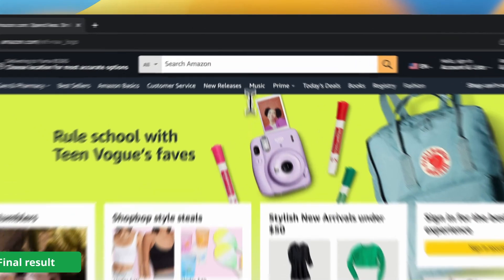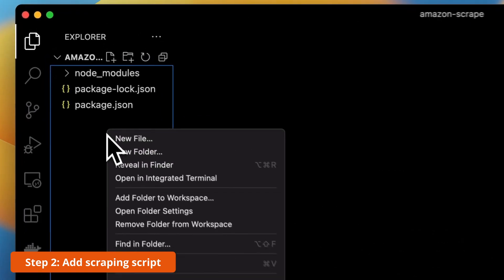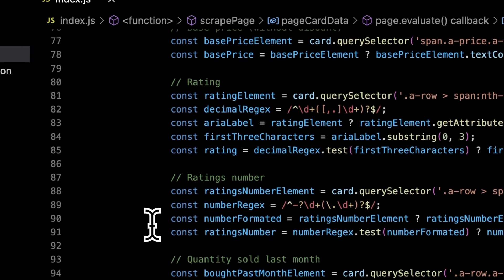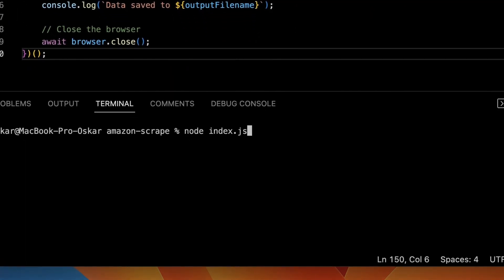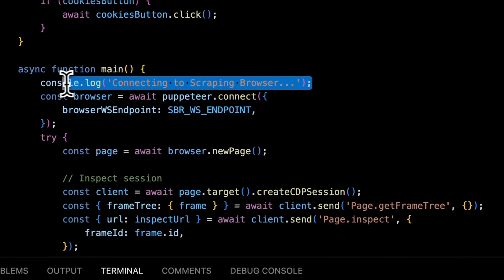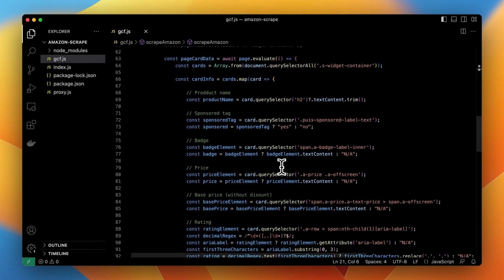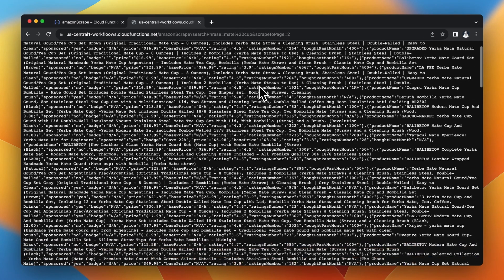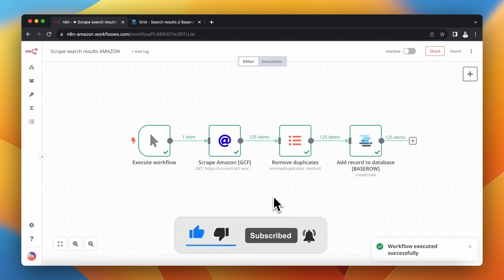Build undetectable Amazon scraper with n8n, Puppeteer and Scraping Browser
In this tutorial I explain how to automatically scrape Amazon search results using Puppeteer, Scraping Browser and n8n.

In this tutorial I cover:
1. Creating a base Puppeteer script to retrieve data from Amazon search results (product names, prices, ratings etc.)
2. Key issues while scraping Amazon
3. Implementing Scraping Browser into the code
4. Adjusting the script and deploying function to Google Cloud Functions
5. Automating the scraping using n8n (transferring results to Baserow)

Resources:
1. Puppeteer script (for local use)
2. Puppeteer script (for local use with Scraping Browser)
3. Puppeteer script (for use with Scraping Browser on Google Cloud Functions)
5. Docs for Scraping Browser troubleshooting

My other tutorials:
1. How to build voice Telegram AI bot with n8n, Whisper and ElevenLabs

0:00 Final result
1:05 Step 1: Install Puppeteer
1:57 Step 2: Add scraping script
6:48 Step 3: Connect Scraping Browser API
9:14 Step 4: Adjust code to Google Cloud Functions
9:59 Step 5: Deploy function to Google Cloud Functions
12:03 Step 6: Automate scraping with n8n